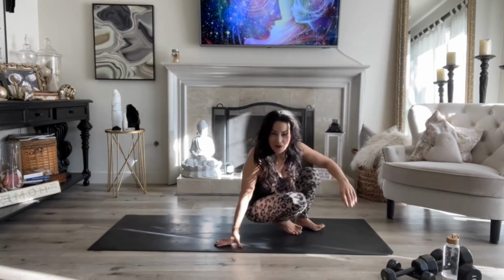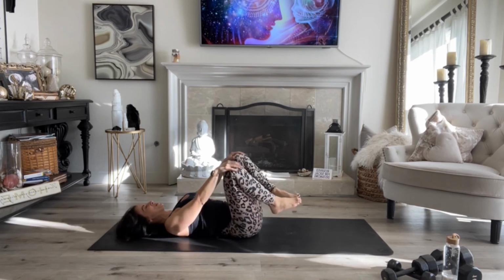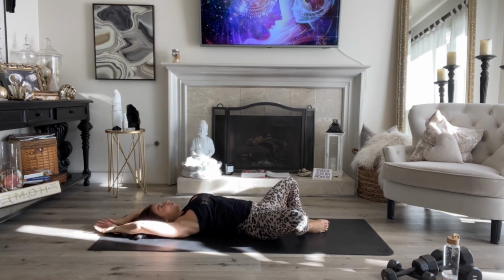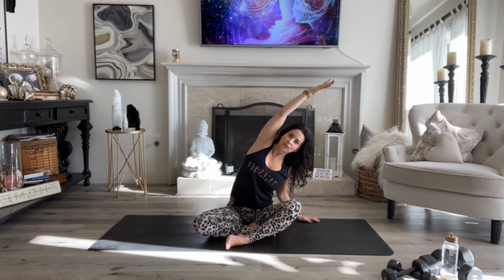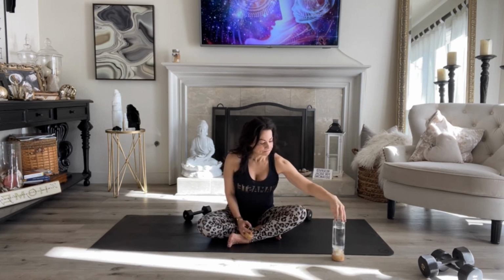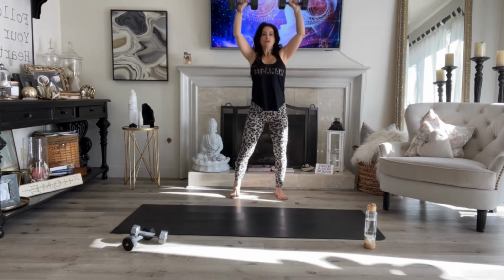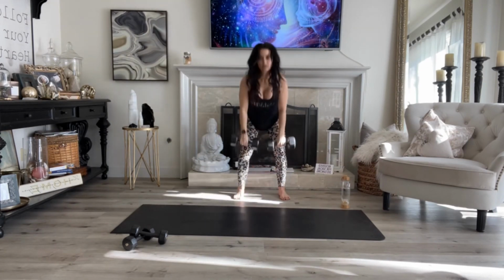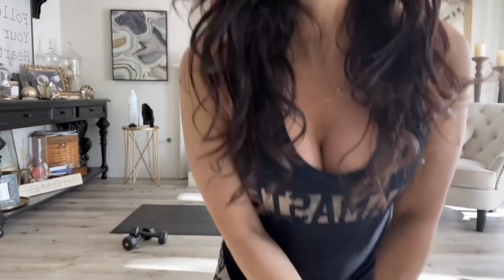STRONG” FROM THE INSIDE OUT A FULL BODY INTGRATION WITH WEIGHTS